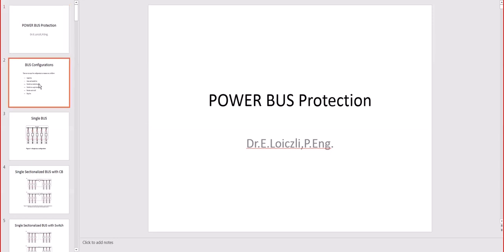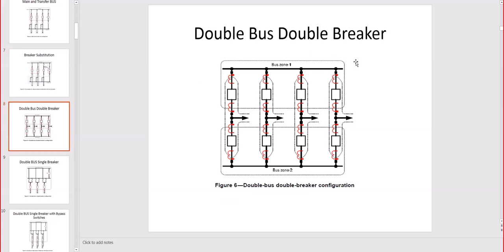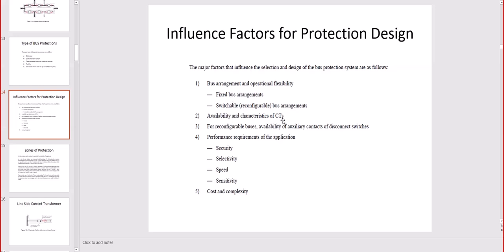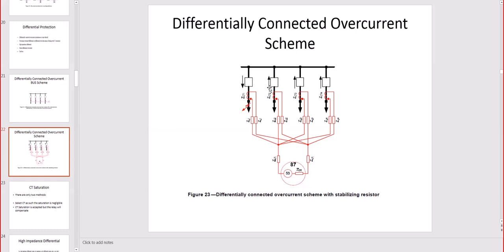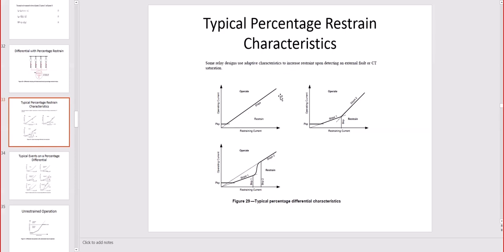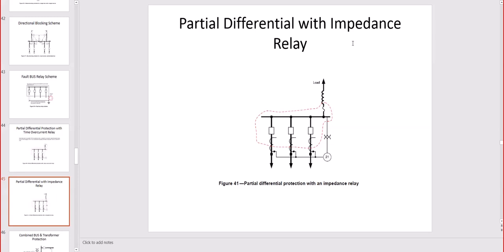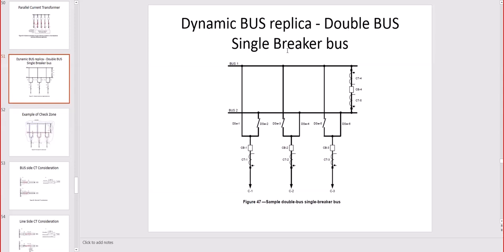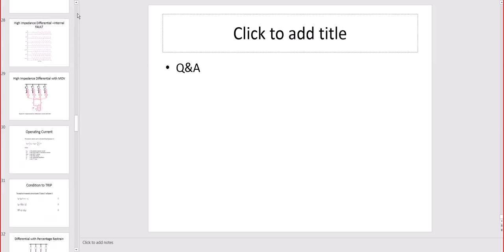SUBSTATION BUS FAULT PROTECTION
After successfully completing the Substation BUS FAULT PROTECTION Webinar the student will learn the major types of BUS configuration and the most important criteria in order to protect the BUS for Medium Switchgear and High Voltage Switchyards.